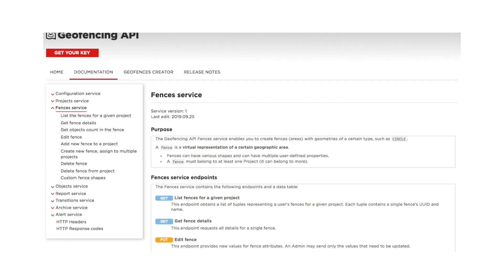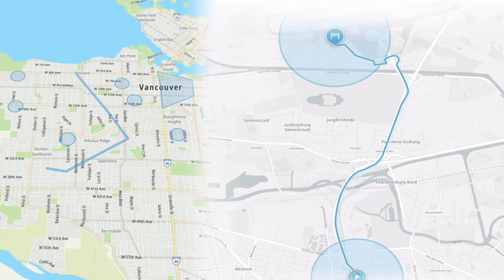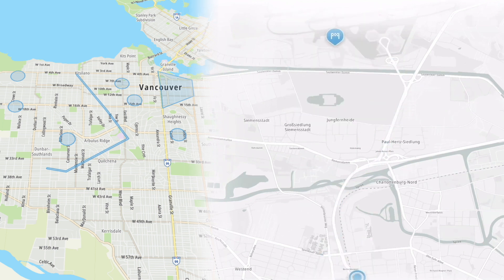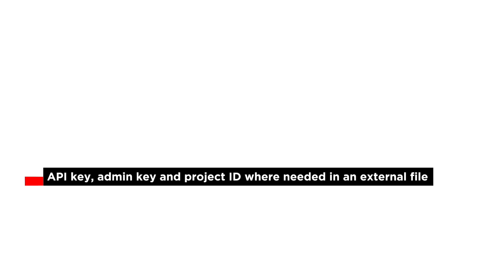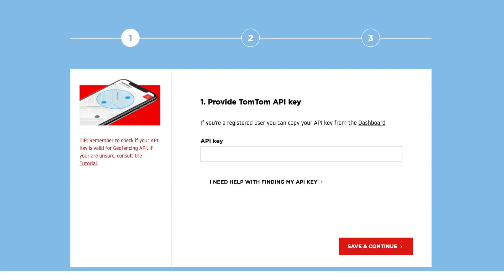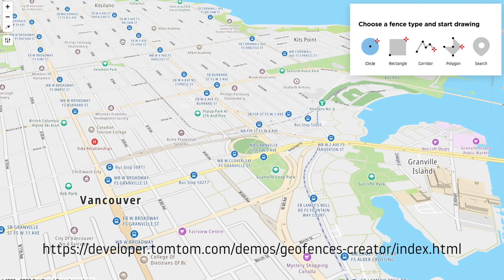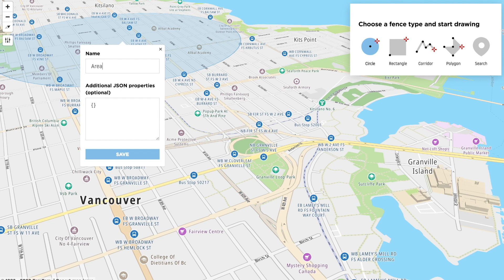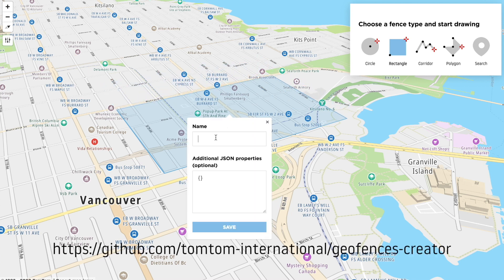The New TomTom Geofences Creator - with Przemek Malolepszy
The Geofences Creator is a tool to create geometrical shapes or fences related to your tracking application or project using the TomTom Geofencing API.

Previously, it was a stand-alone application that users needed to install separately. We have removed that limitation and added it to the Developer Portal. We have also added the API Explorer and the TomTom Map Styler to the portal as well.

00:00 The Geofences Creator
00:42 Old challenges from the stand alone app
01:00 Link to the new app in the Developer Portal

If you need access to the stand-alone version, it is still maintained in our GitHub repository